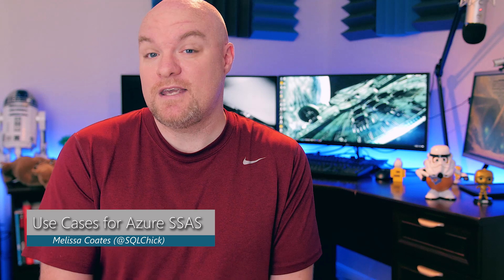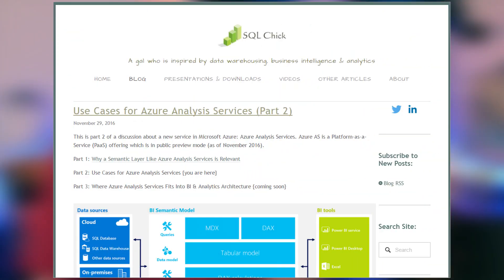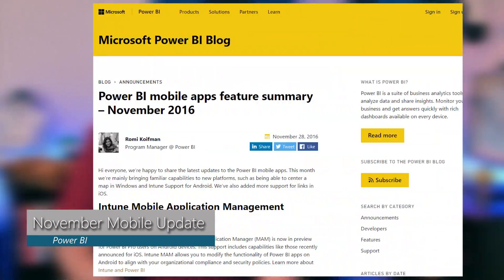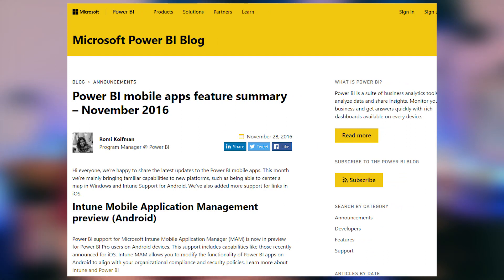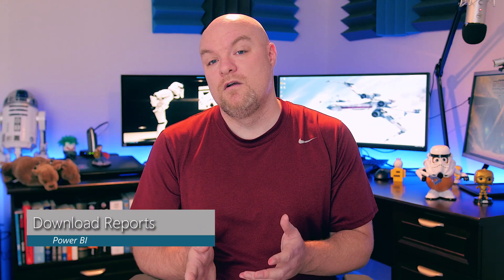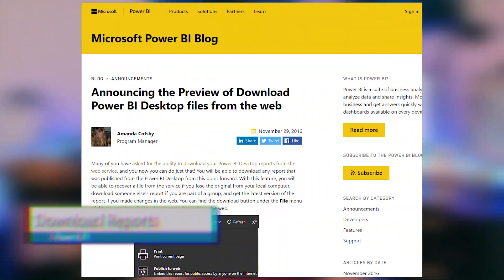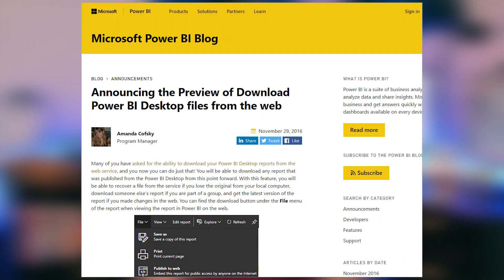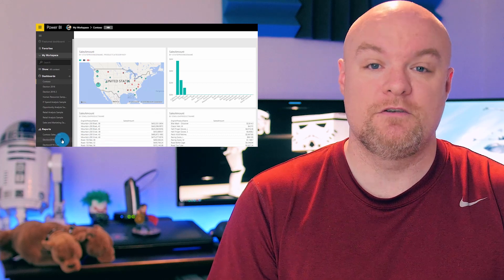Azure SSAS, Combining data and updates for Power BI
Use Cases for Azure Analysis Services (Part 2) (@SQLChick)

How to Combine System and Manual Data in a Power BI Data Model (@PowerBIPro)

Announcing the Preview of Download Power BI Desktop files from the web

64 Bit Power BI Desktop with 32 Bit Office? Can do! (@ExceleratorBI)

ArcGIS Maps for Power BI now available in Preview in the Power BI service